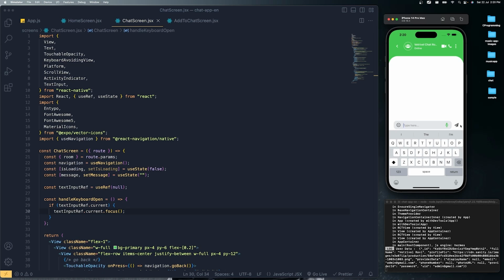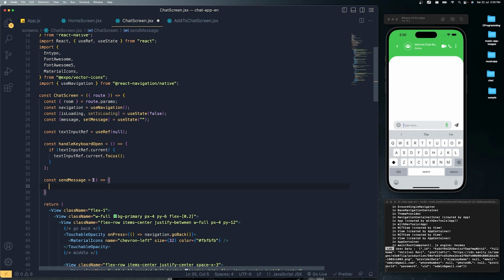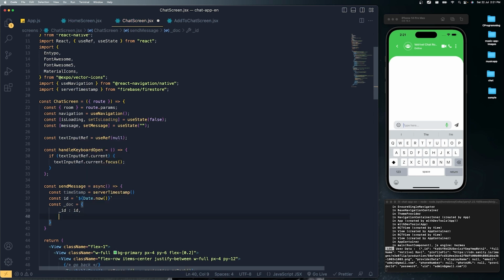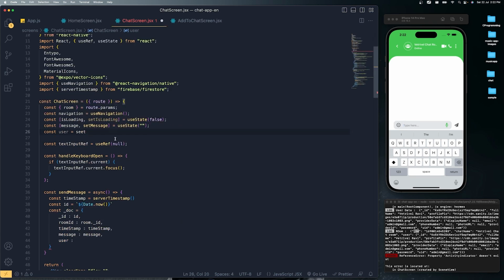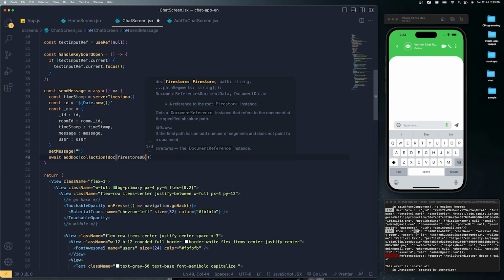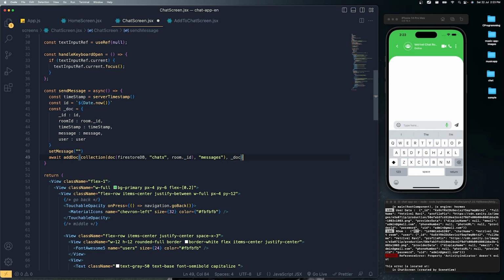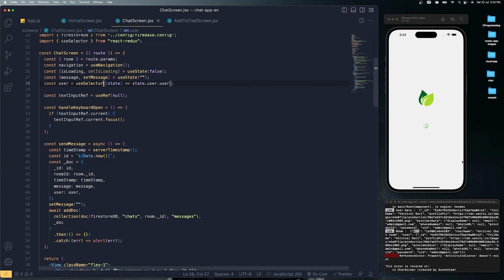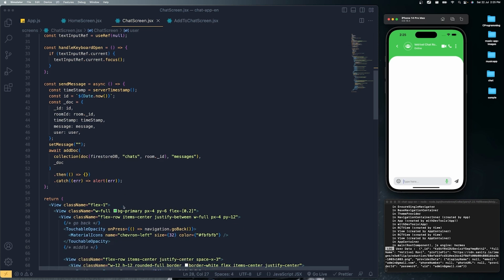🎨 Real-time Chat Application Training Part 19 – Send Message 🧠 | Powering Instant Communication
🔥 In Part 19 of our Realtime Chat App series, we implement the Send Message functionality — allowing users to type and send messages that appear instantly in the chat.

✅ What you’ll learn in this video:
✔️ Creating a controlled input field for message typing
✔️ Validating and sending messages to Firebase Realtime Database
✔️ Attaching timestamps and sender info to each message
✔️ Automatically updating the chat feed via Firebase listeners
✔️ Clearing the input field after sending a message

💡 Why Sending Messages Matters:
🔹 It transforms your chat screen into a live communication tool
🔹 Builds the core interaction that defines your chat experience
🔹 Syncs perfectly with Firebase to ensure messages are stored and displayed instantly
🔹 Foundation for advanced features like media messages, emojis, and replies